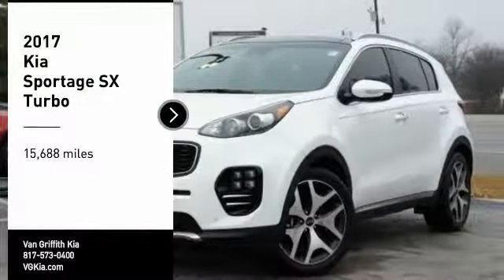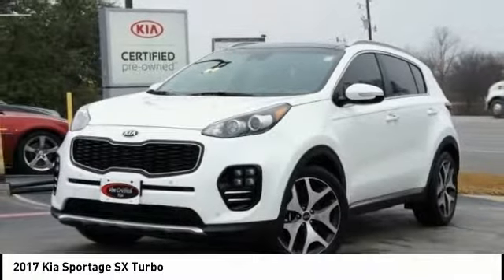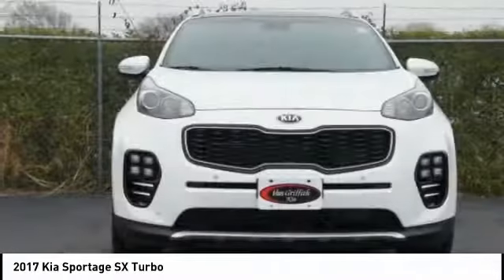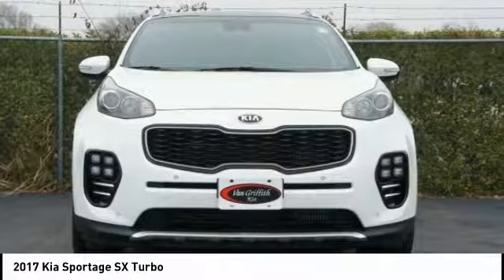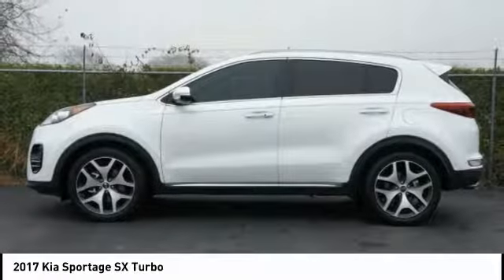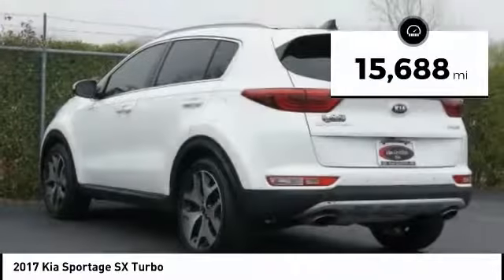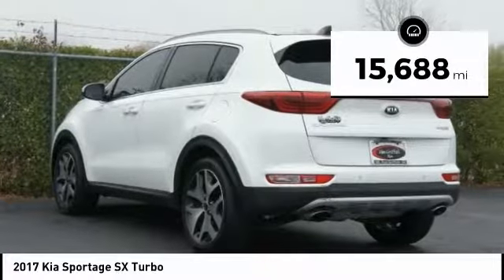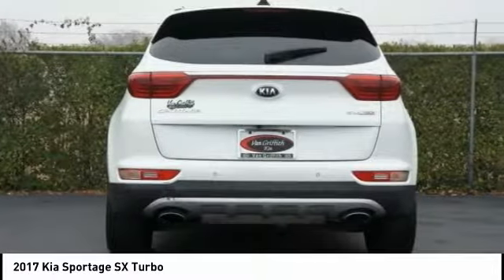2017 Kia Sportage Granbury Granbury 046957A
2017 Kia Sportage SX Turbo